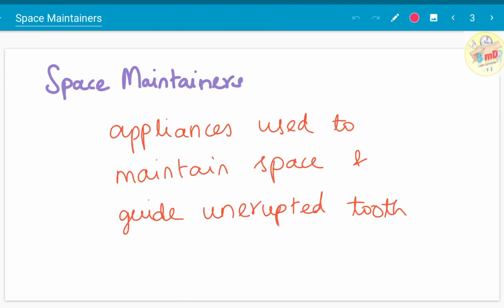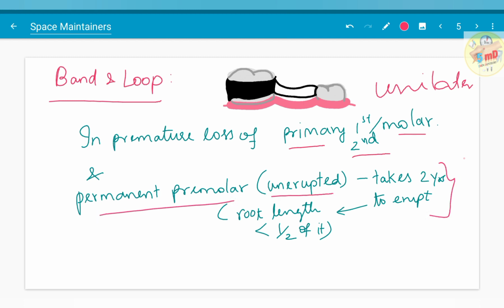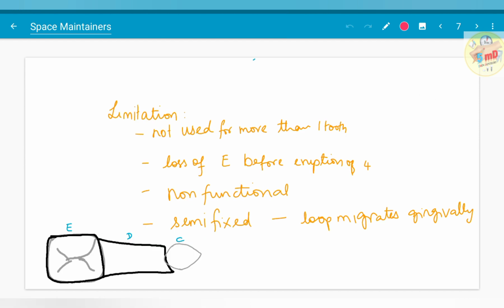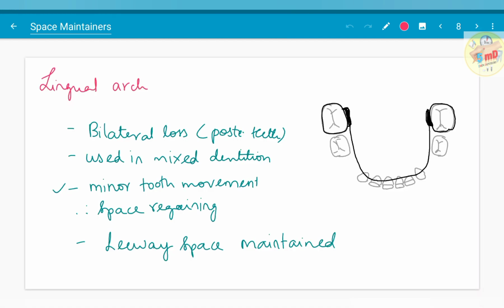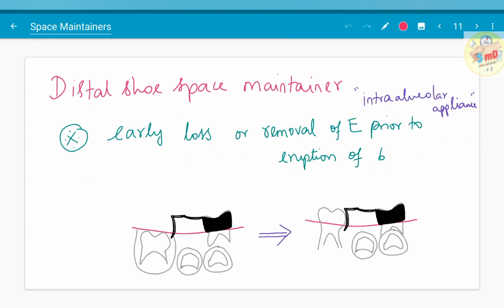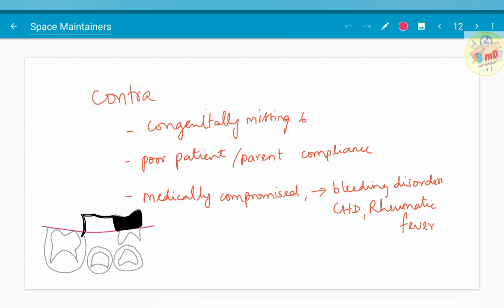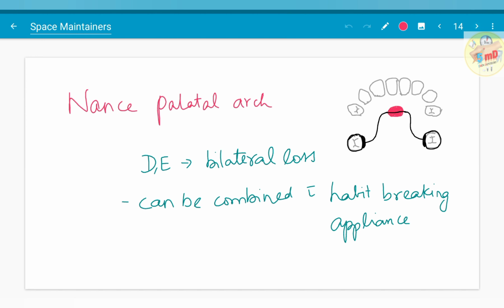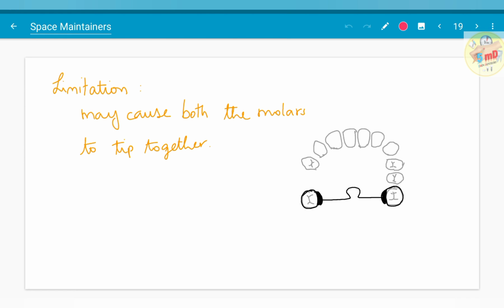SPACE MAINTAINERS - PREVENTIVE ORTHODONTICS - PEDODONTICS - easy notes for viva!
This video will explain to you the basic info of band and loop, distal shoe, lingual arch, trans palatal and nance palatal arch space maintainers. This short high yield info is referred from Textbook of Pedodontics by Shoba Tandon.

This explanation will definitely help you in viva and exams.

Happy learning!